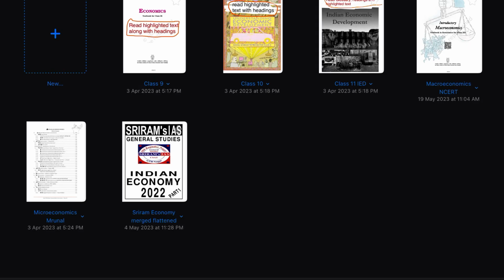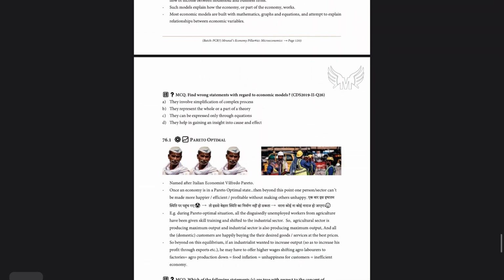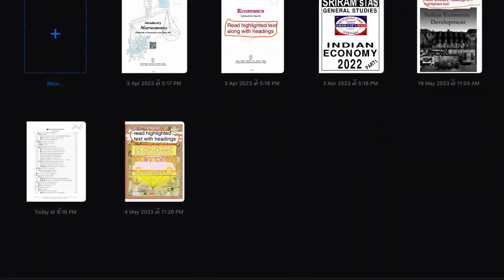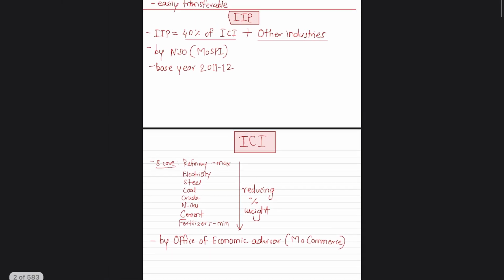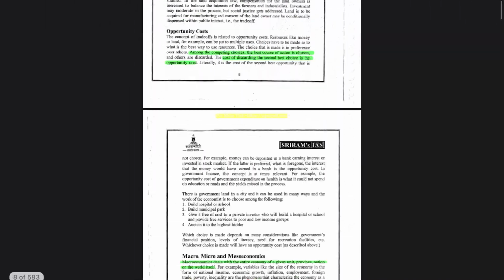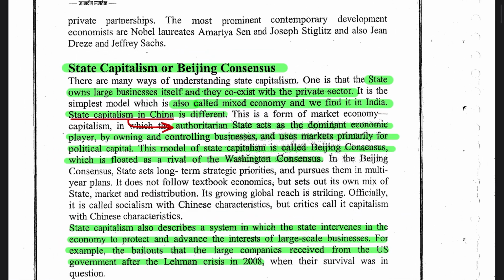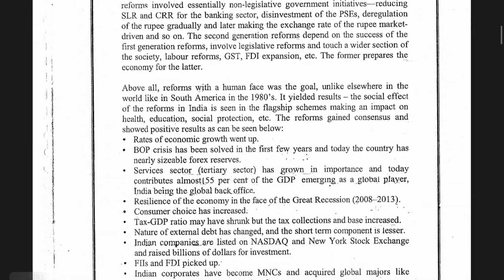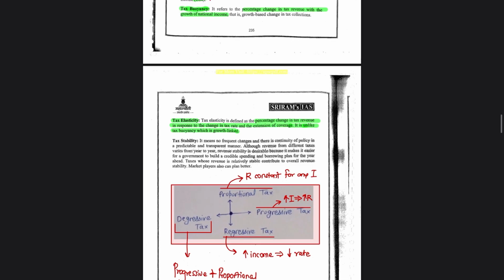Economy for UPSC CSE p l NCERTs and Sriram IAS PDF Notes